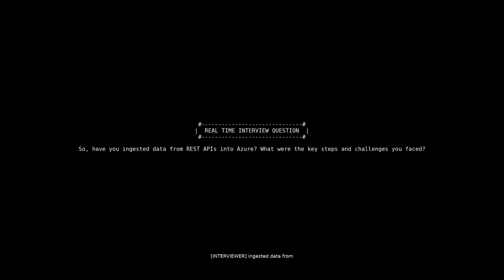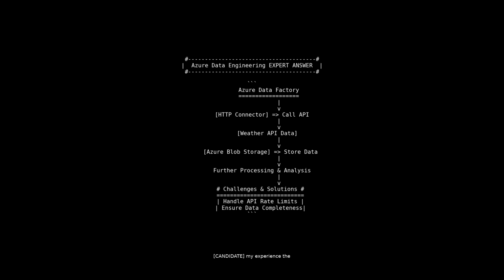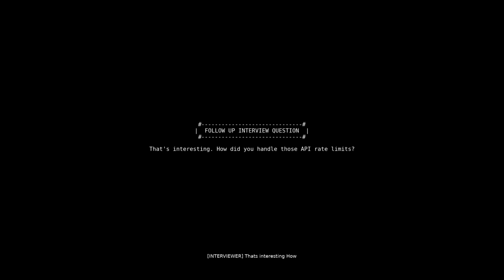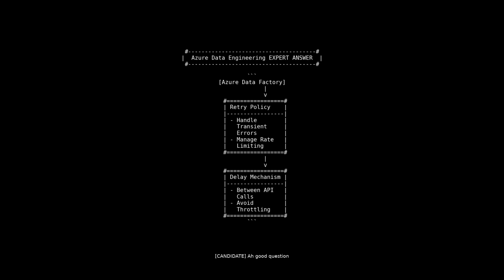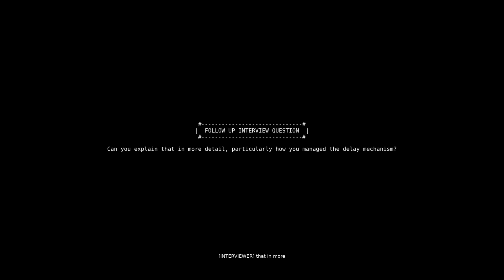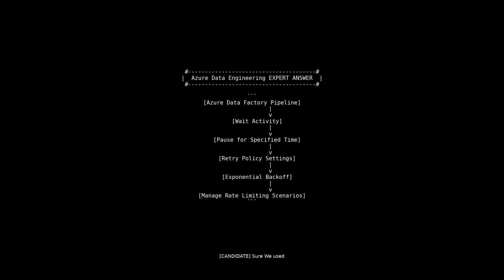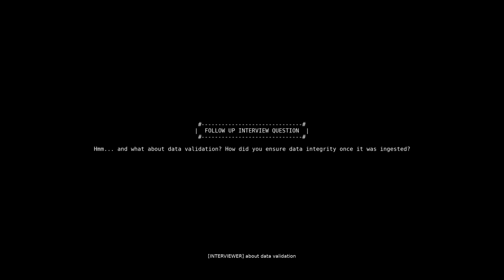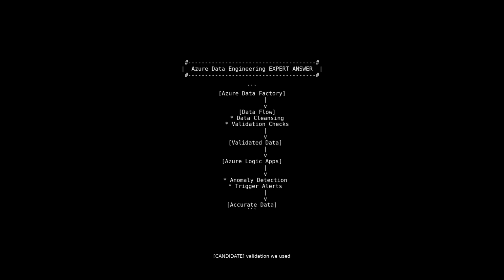ADF REST API Data Ingestion – Quick Interview Q&A (Real Azure Scenarios)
Join us in this insightful interview as we delve into the process of ingesting data from REST APIs into Azure. Our Azure Data Engineering expert shares detailed steps involved in setting up Azure Data Factory pipelines, using HTTP connectors, and storing data in Azure Blob Storage. Discover the challenges of API rate limits and how they implemented a retry policy with a delay mechanism to ensure smooth data ingestion.\n\nLearn how to maintain data integrity with Azure's data flow and Logic Apps for validation and alerts. This video is perfect for those preparing for technical interviews or looking to enhance their Azure Data Engineering skills. Get valuable insights into real-world applications and problem-solving techniques.\n\nTags: Azure Data Engineering interview question and answers, Azure Data Engineering real time interview question and answers, Azure Data Factory pipelines, REST API data ingestion, Azure Blob Storage challenges",
  "tags": [
    "Azure Data Engineering interview question and answers",
    "Azure Data Engineering real time interview question and answers",
    "REST API data ingestion",
    "Azure Blob Storage challenges"